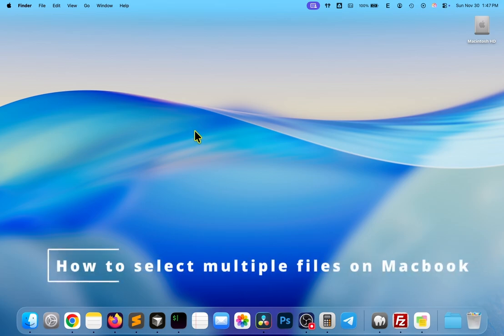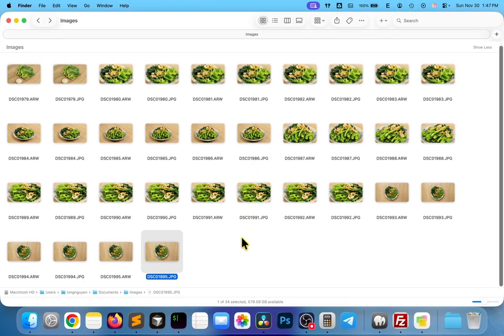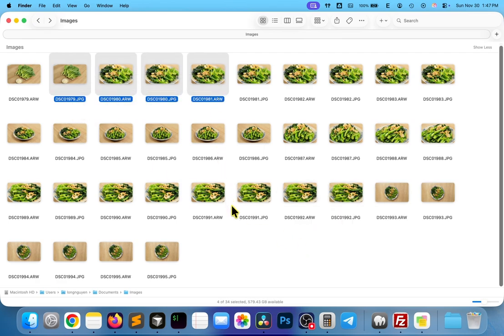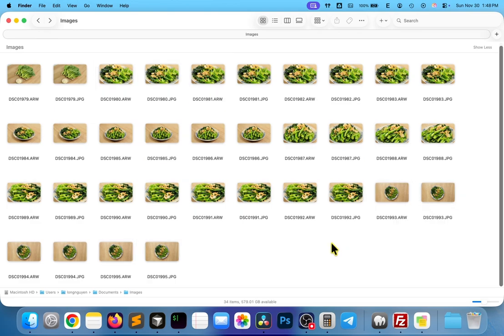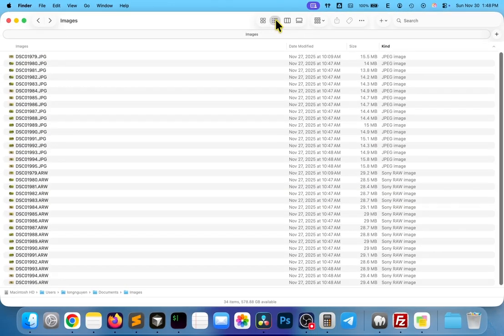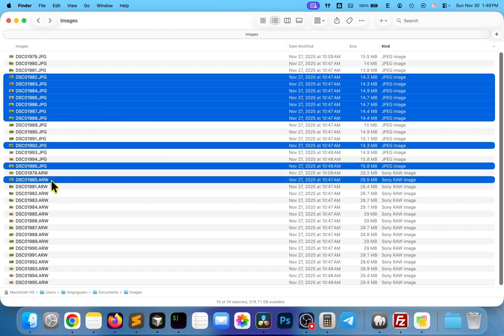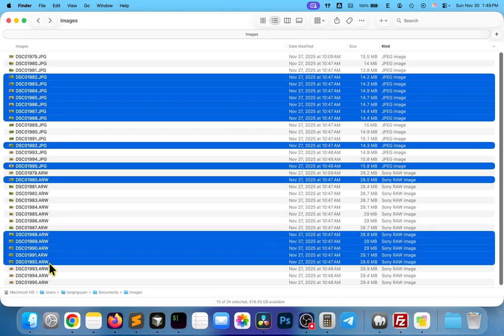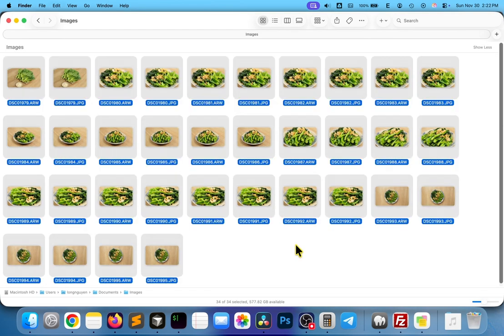How to Select Multiple Files on MacBook Like a Pro (macOS 26)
In this video, I’ll show you the fastest ways to select multiple files on your Mac using the Command and Shift keys. Whether you're organizing photos or cleaning up your desktop, these simple tricks will save you so much time.